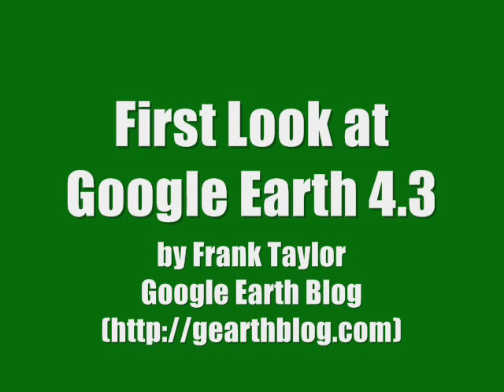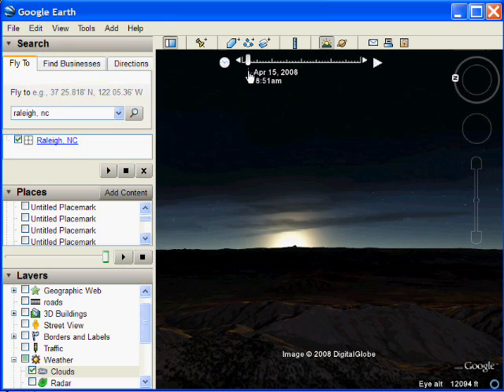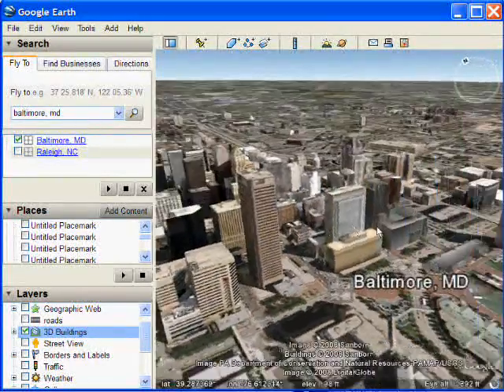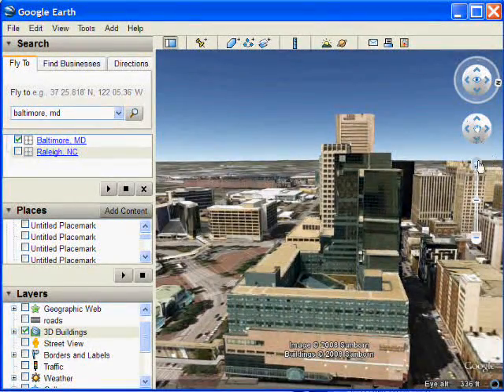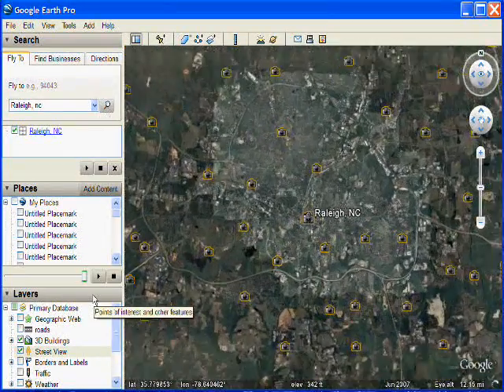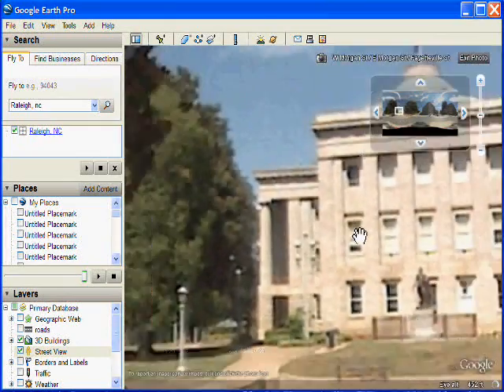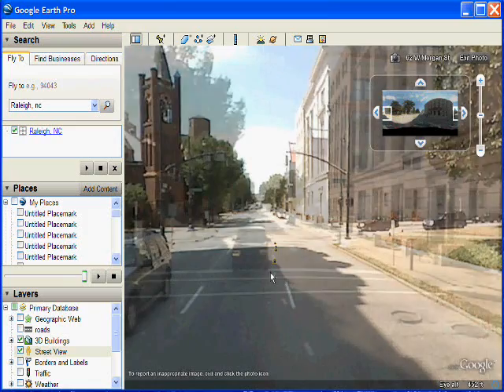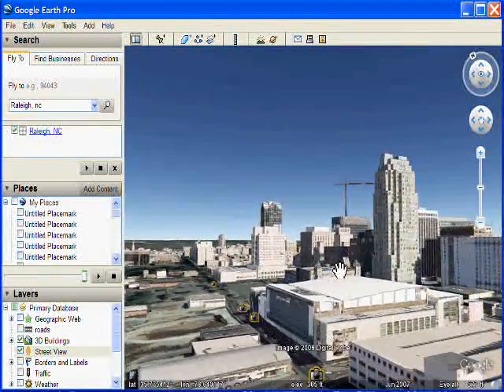Google Earth 4.3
First demonstration video of new Google Earth 4.3 (Free from Google) features by Google Earth Blog.  See review here: